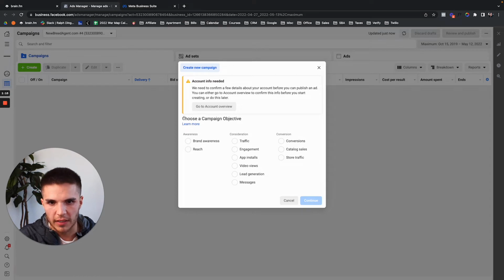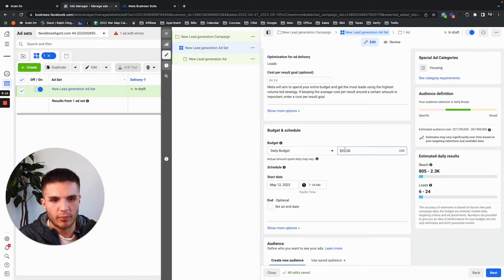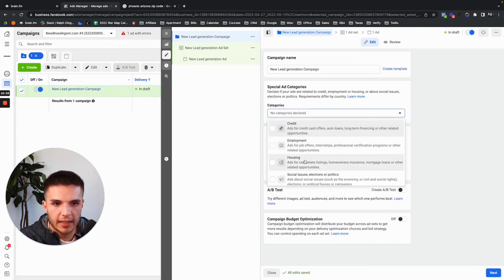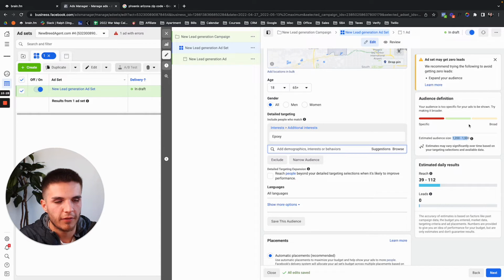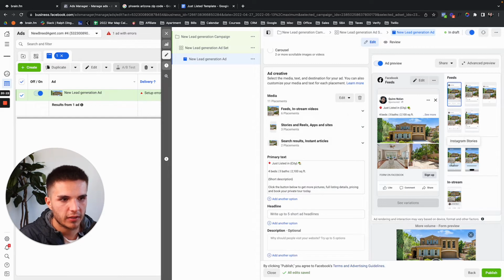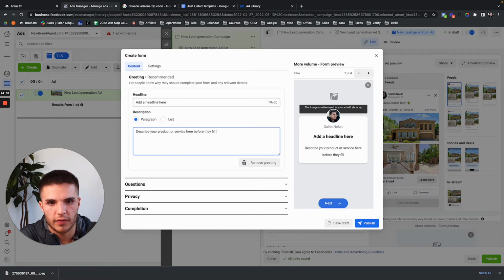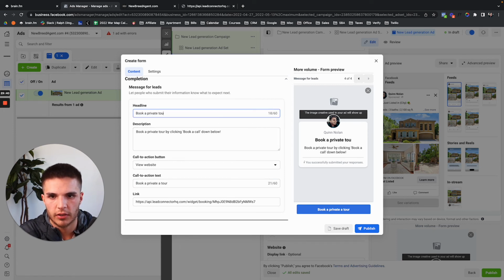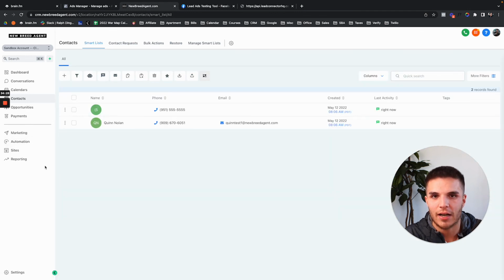How To Connect Facebook Lead Ads to GoHighLevel For Real Estate